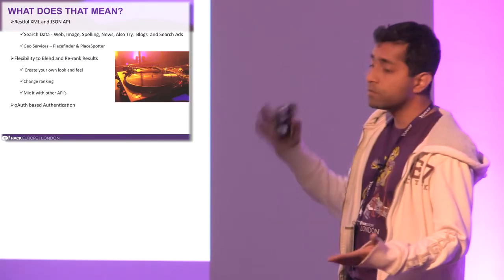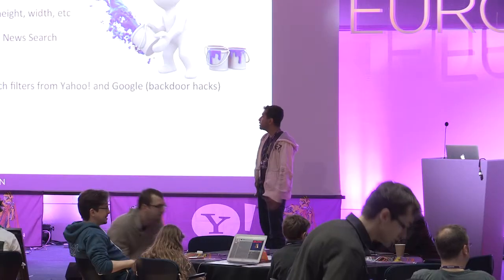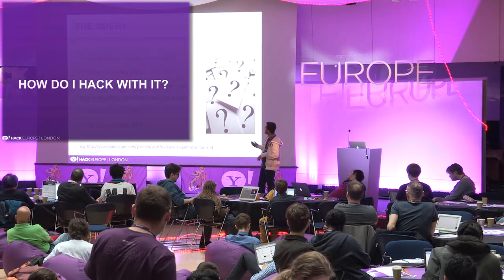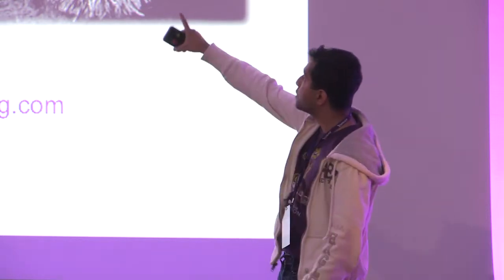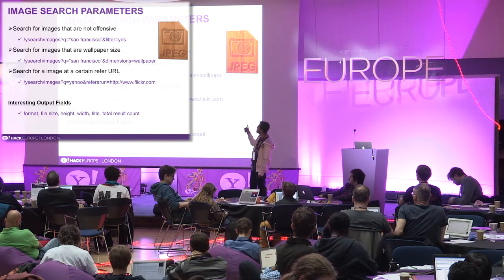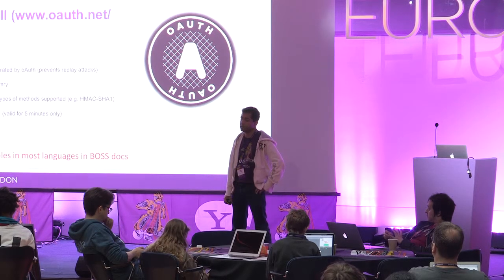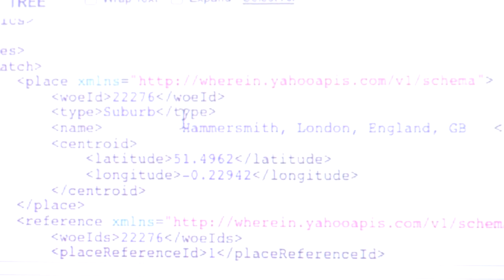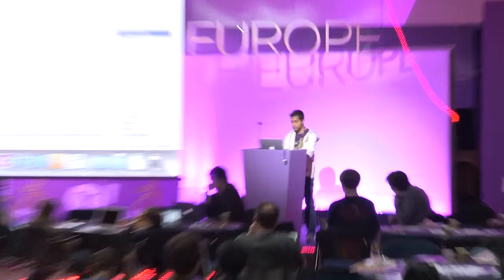Yahoo! Hack Europe: London 2013: BOSS - Rahul Hampole, Yahoo!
Rahul will provide an overview of BOSS services, key features and ideas on how to hack with BOSS.